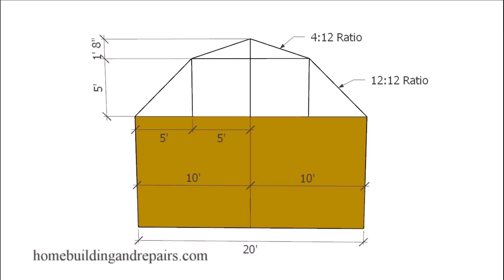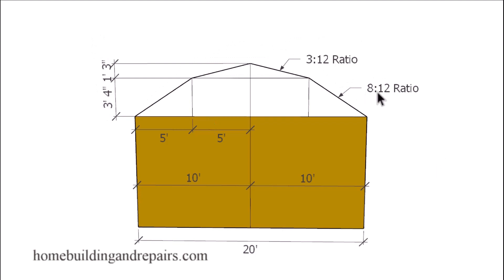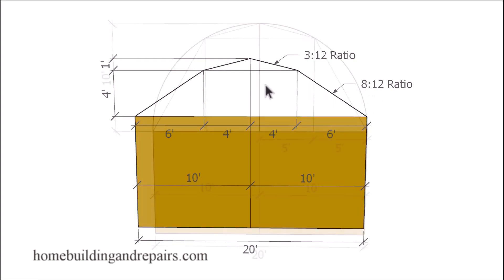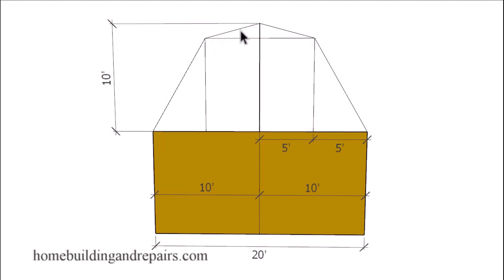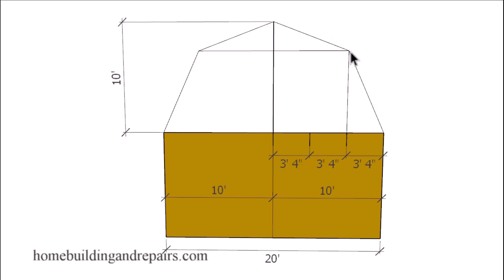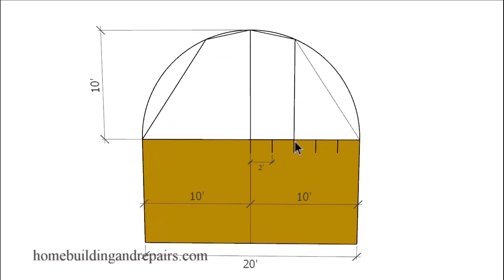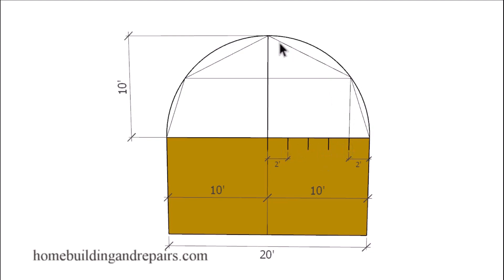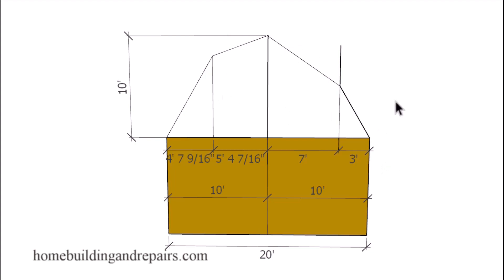How to Create Different Gambrel Roof Design By Simply Moving A Few Lines On Your Home Plans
Click on our link to learn more about house construction, roof framing and construction repairs. In this video I will show you how to adjust a few lines in your gambrel roof design to create exactly what you're looking for. By simply moving the intersection points you can change the roof pitch angle, until you have figured out exactly what you want the building or house roof to look like.